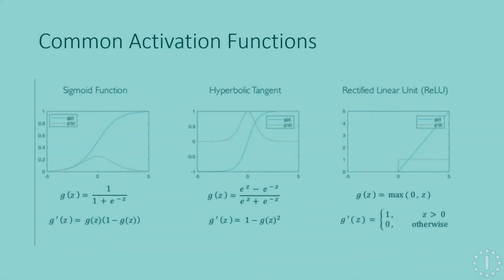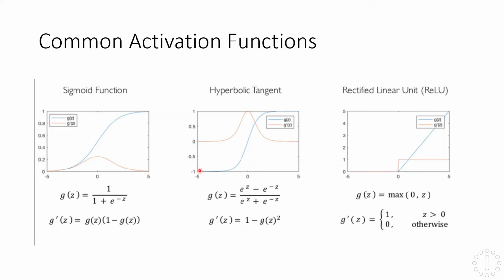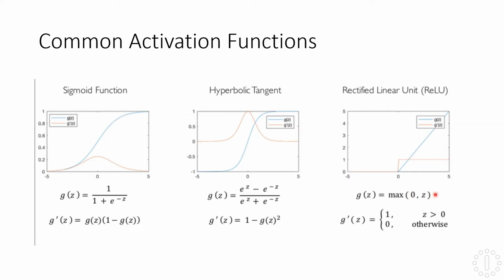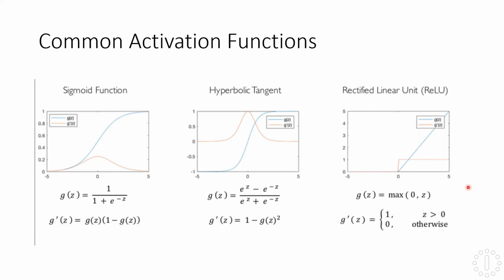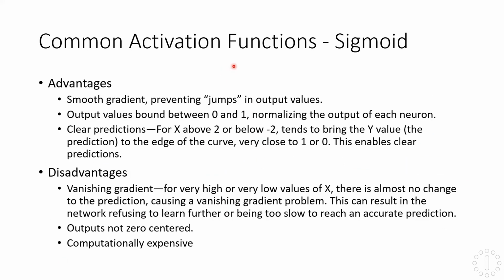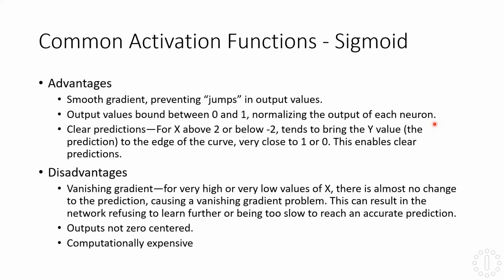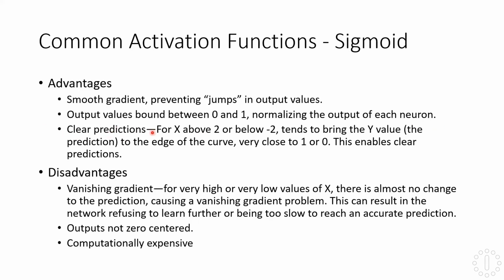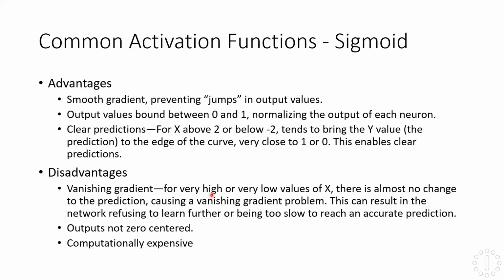04 - Introduction, part 4, course Neural Networks for AAL